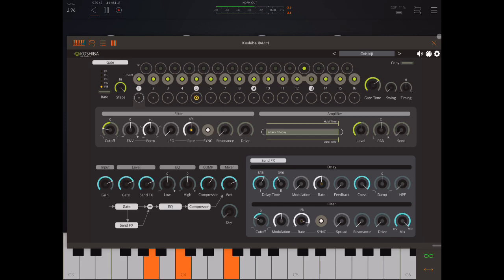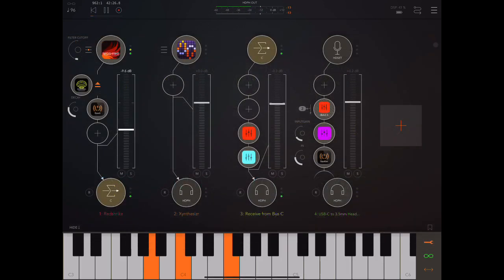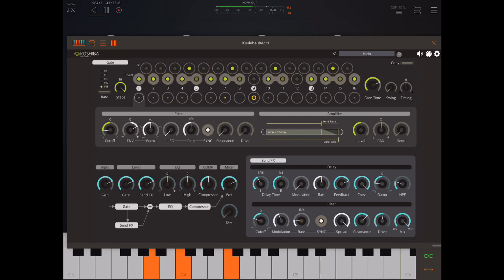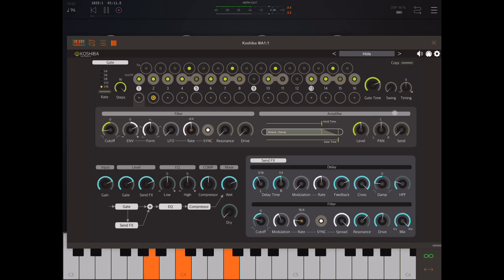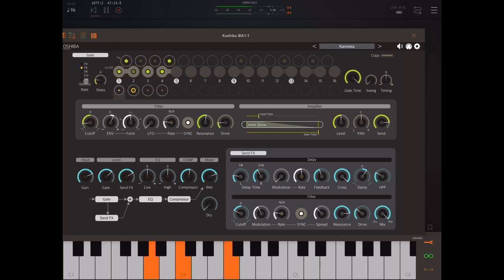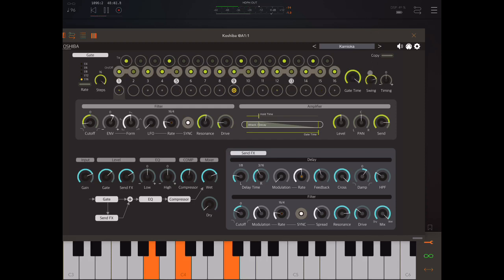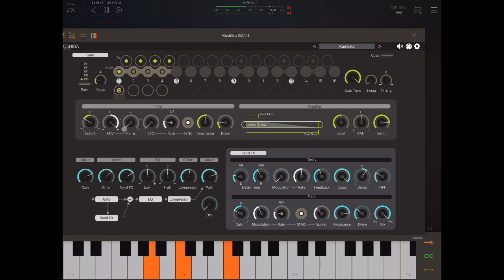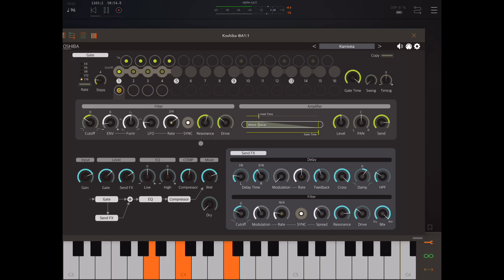NEW! Koshiba iceWorks walkthrough - absolutely FANTASTIC sequenced gate FX for iOS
Here is my video of the absolutely fantastic new sequenced gating first for iOS from IceWorks. This video will teach you all you need to know to use it. I have 2 copies to give away to subscribers watching in the first two days of release. See the pinned Youtube comment for details of how to win.

Koshiba is a 16-step gate sequencer plug-in effect that can transform a sustained sound into a rhythmic phrase.

Each step of the gate is synchronized to the beat of the DAW, and has different volume, PAN, filter, LFO, and envelope parameters. The steps can be tied together to create longer gates, and Koshiba includes a filtered delay that allows you to set a different amount of FX sends for each step.

Compatible with iPad and iPhone, it has multiple screen layouts optimized for different screen sizes.

You can use this AUv3 Plug-In in a host application that supports Audio Unit Extensions (AUv3).

You can stream live audio directly to any Audiobus compatible application. for details.

If you find these videos useful and are feeling in a generous mood, my PayPal is Any offerings, large or small, will be greatly appreciated.